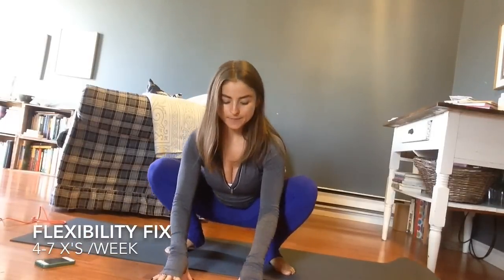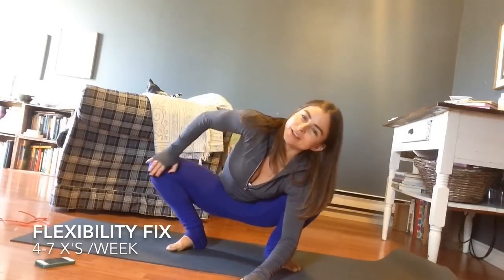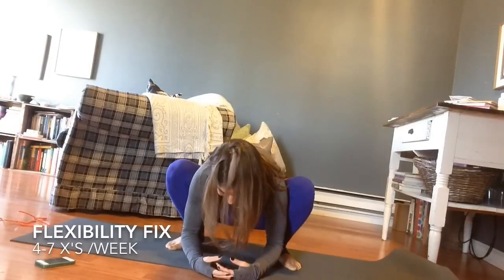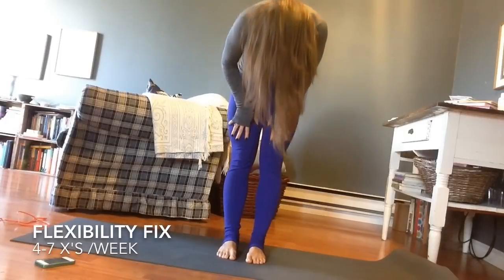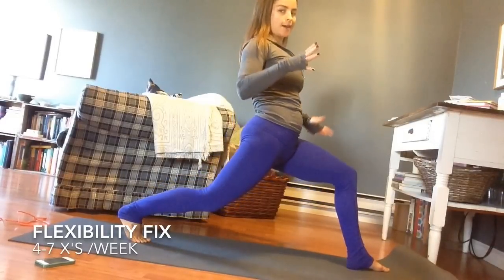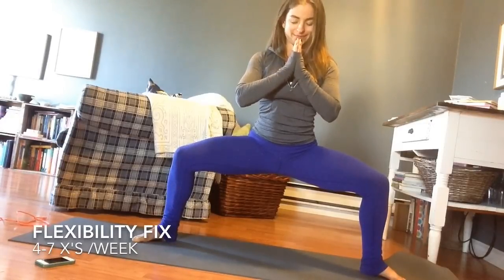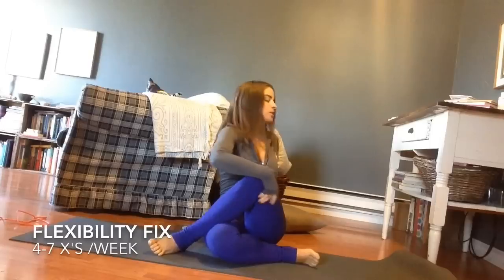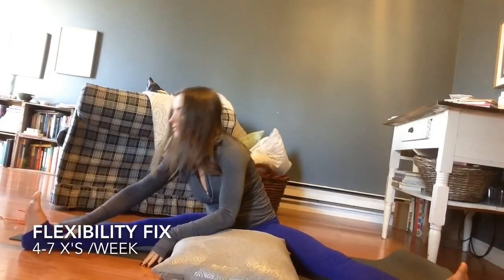Flexibility Fix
Improve your range of motion through the hips.  Enjoy this practice daily to achieve desired advances in your flexibility.